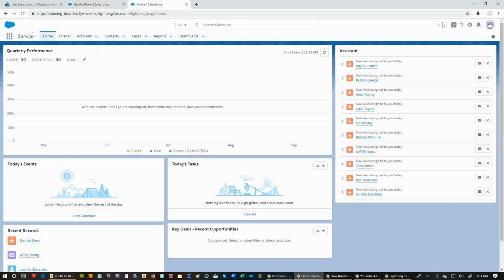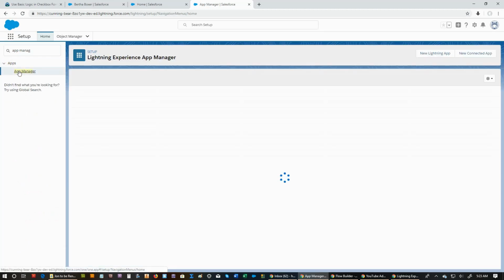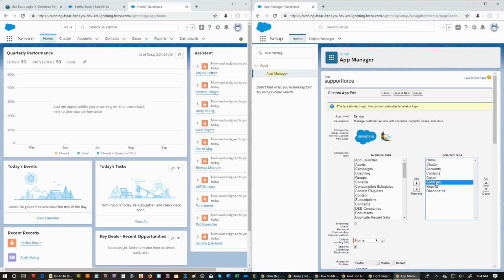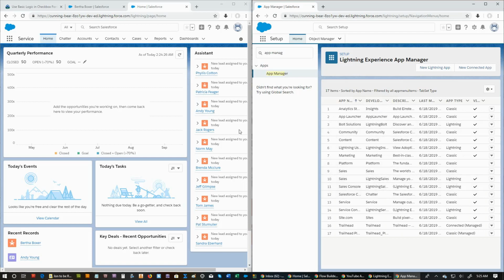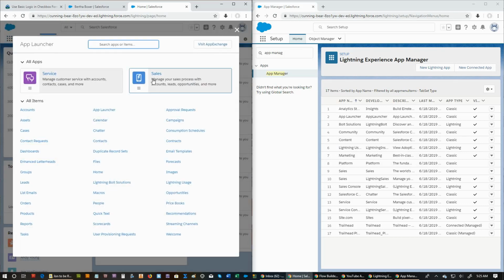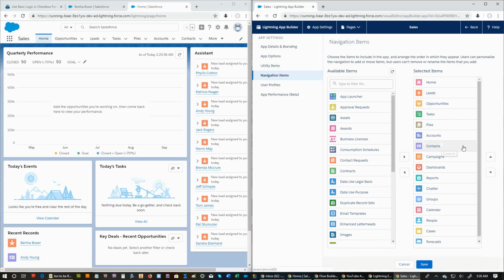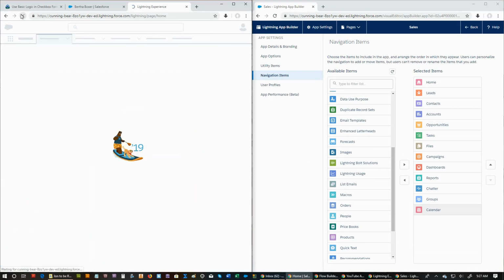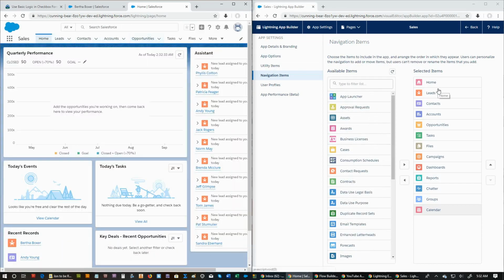Salesforce App Manager: Changing Tabs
This video explains how to streamline your user experience in the Salesforce CRM platform by customizing which tabs appear and the order of those tabs. Learn to customize Salesforce so only the tabs your users find valuable are displayed and they appear in a logical order.

Why Minded LLC provides Salesforce consulting services to help businesses optimize their operations and fully leverage the Salesforce platform.